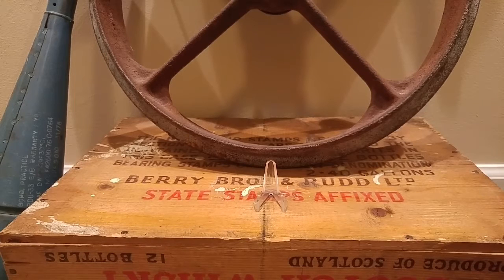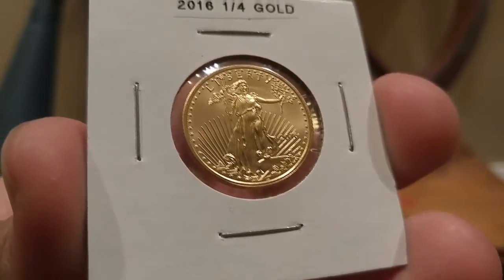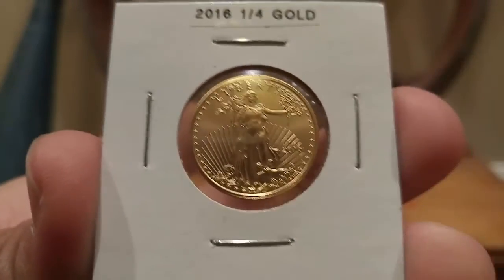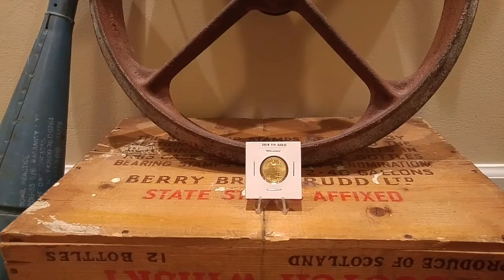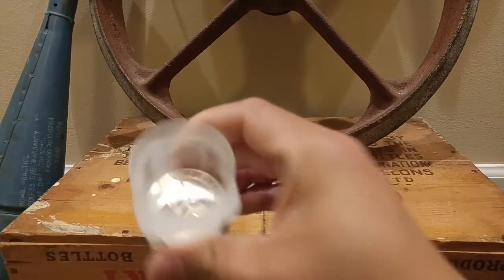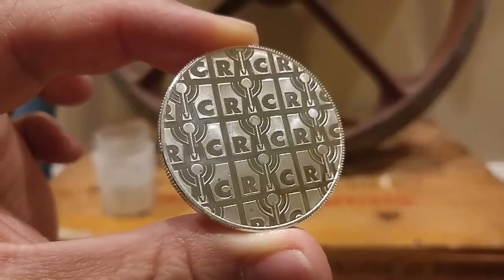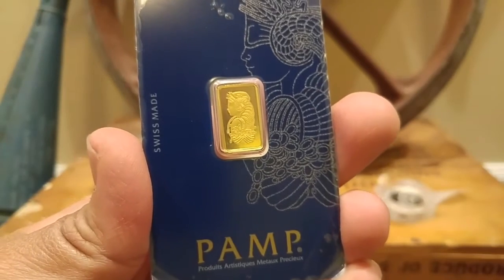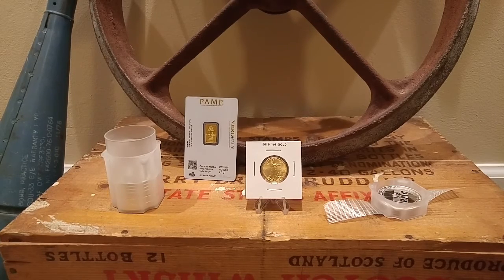little Gold little Silver Bullion Additions to the Stack